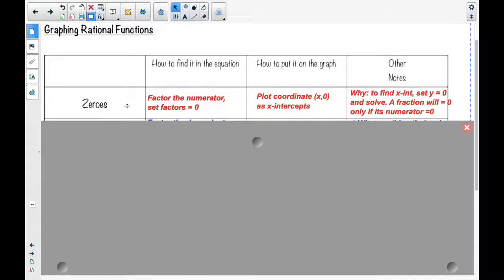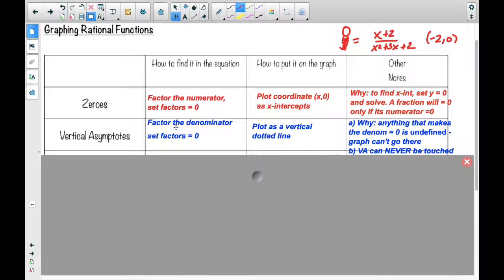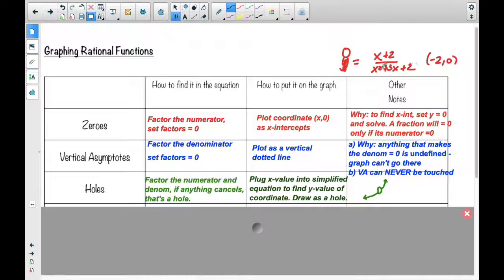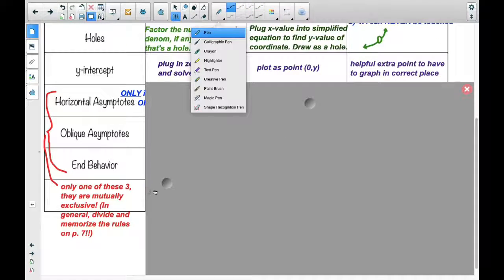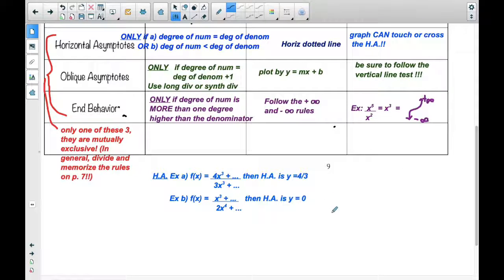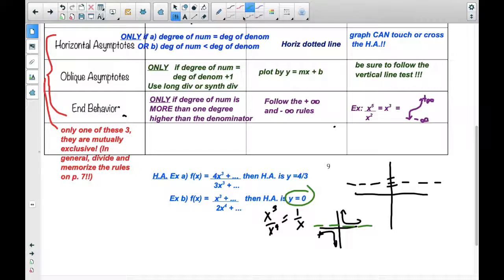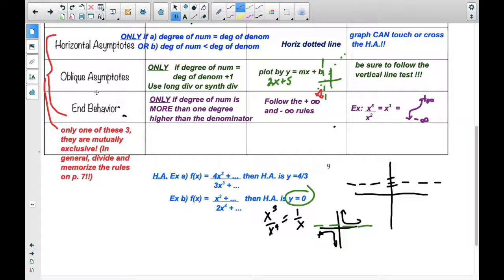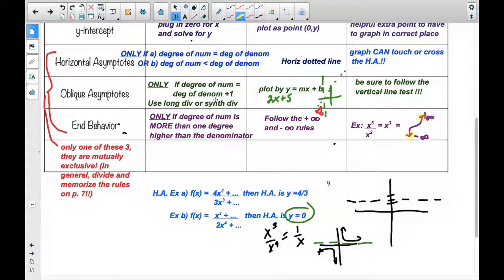Everything about rational graphs